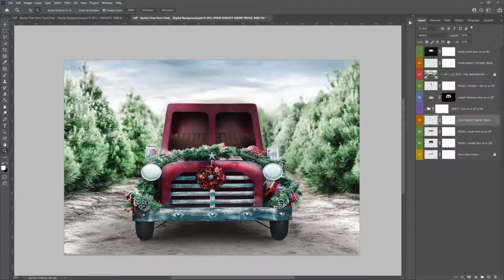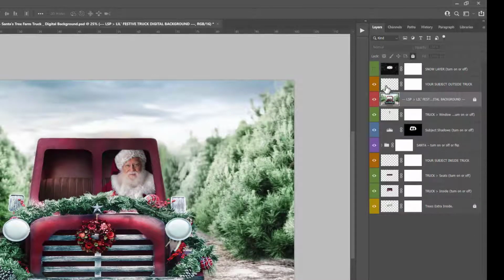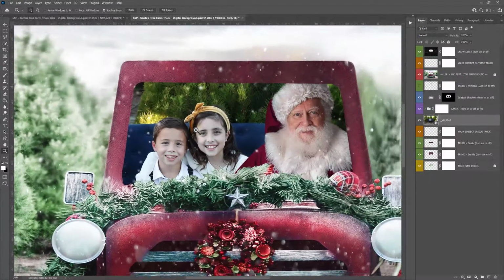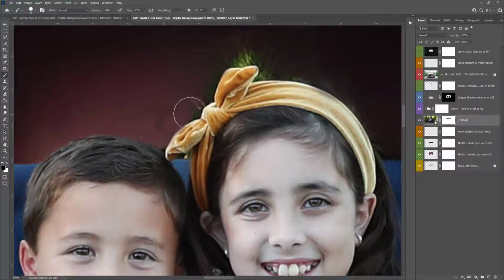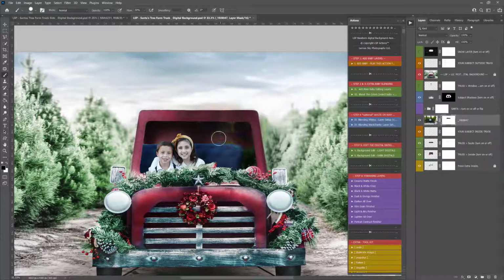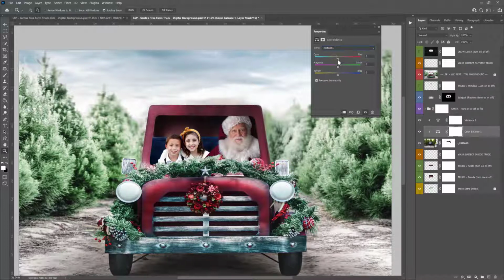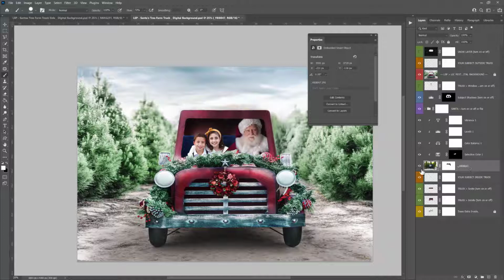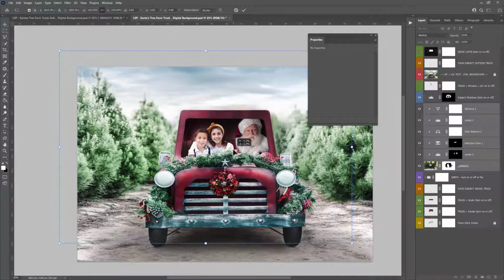LSP Tree Farm Truck Digital Background video Tutorial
Wow your clients this holiday season with this magical tree farm layered digital background for families, shot by Ana Brandt. The layers mean this is so easy to edit!